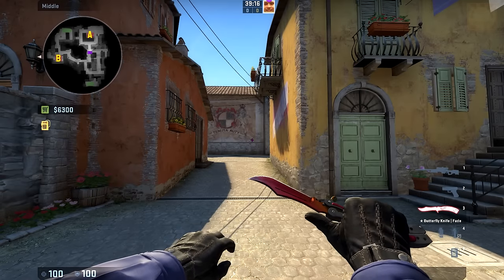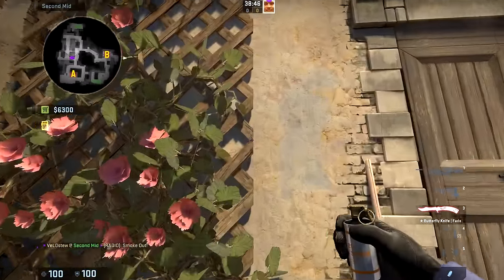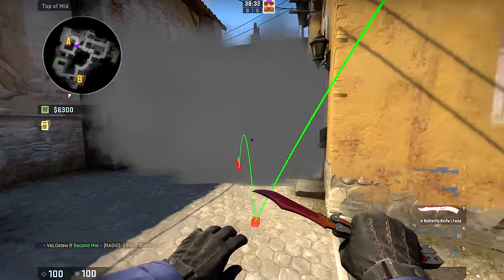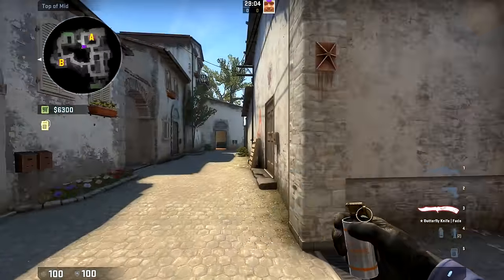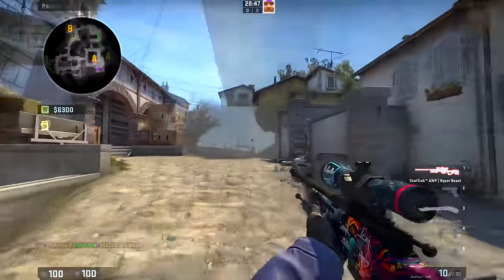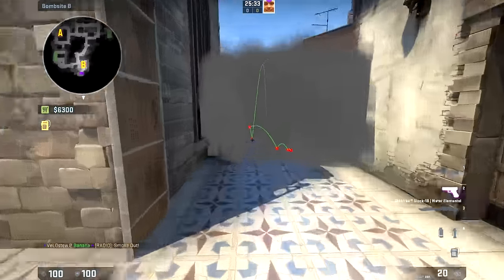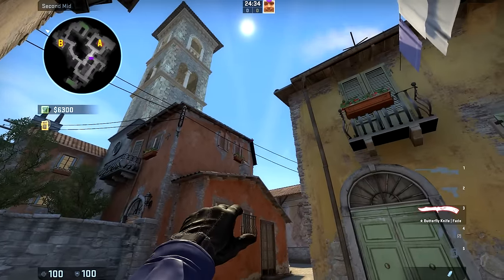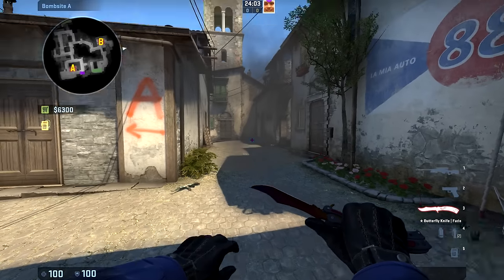CS:GO | Infernew Smokes!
Today I go over smokes for both the A site and the B site on the new Inferno (Infernew)

Arch side mid: 0:10
Quad side mid: 0:29
Pit: 0:50
Arch: 1:20
Pit (Arch side): 1:35
CT Cross B: 1:53
Spools (casket): 2:15
Library: 2:48